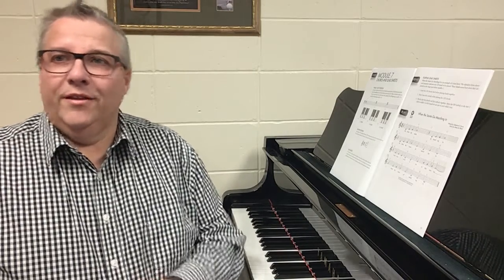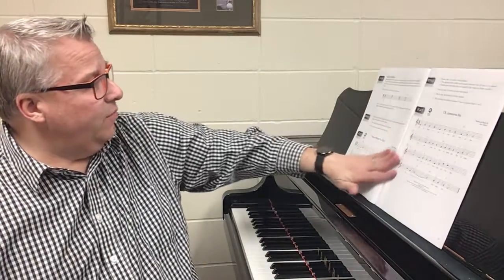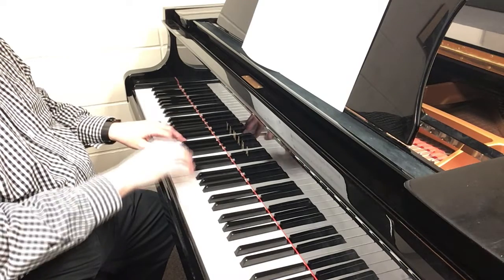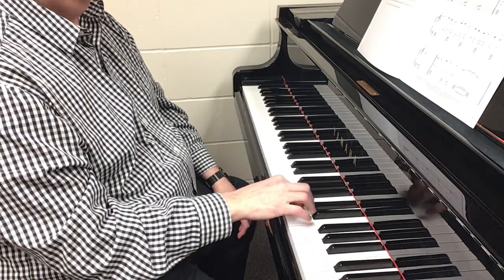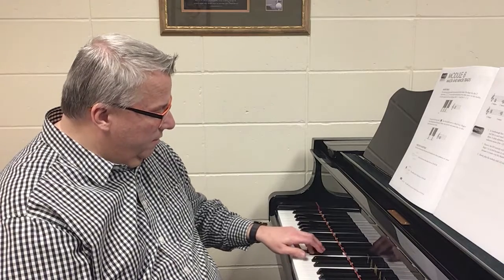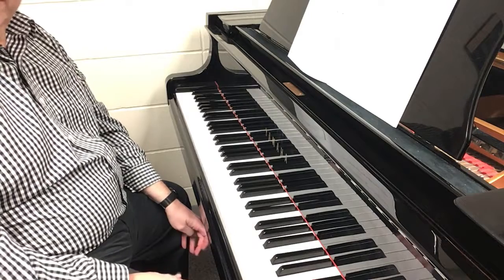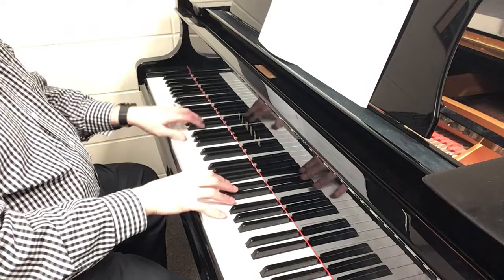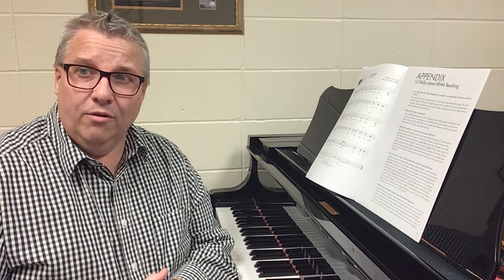Snowed Out in Session 8!!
This has been a crazy winter with ice-storms, record-breaking low-temperatures, blizzards! And here we are on April 10 in another Winter Storm Warning! As we have a new semester needing to begin right away, rather than pushing things further, I put this video together as our Session 8 Class. I think you'll find the video examples and explanations helpful and coupled with your own personal practice with the accompaniment tracks, you will be able to make some great progress and finish off these eight weeks with a bang!

Piano Fun For Adult Beginners
Wausau Conservatory of Music - Wausau, WI
Michael Fischer, Instructor